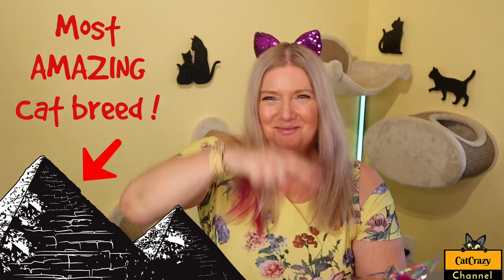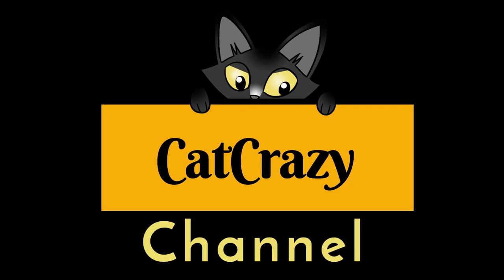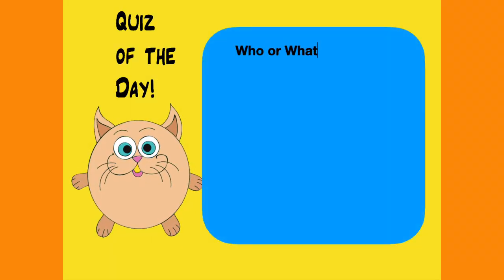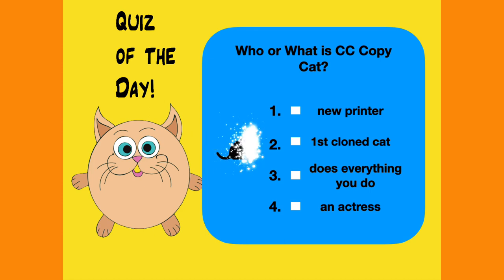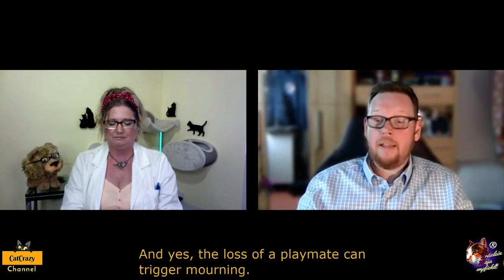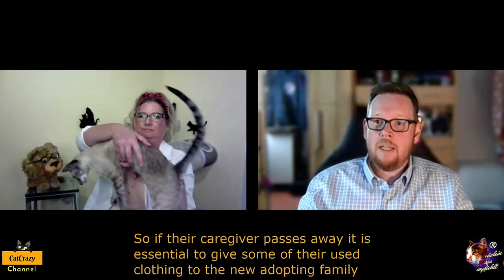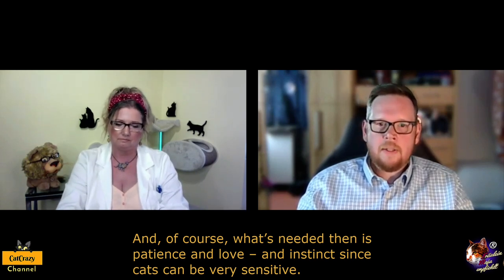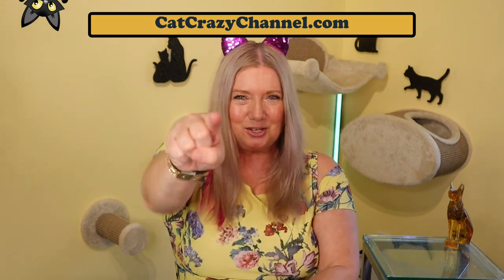What is the Egyptian Mau cat breed all about? - 😻 CatCrazy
😻 Today, I'm talking about the beautiful Egyptian Mau cat breed. Watch this episode to find out more about them.

Want to see more tips and tricks regarding cats? Do you have questions you'd like to ask a vet or cat psychologist?

 ✅ ⬇️ PRODUCT Recommendations:

Water Additive: Oxyfresh Premium Pet Dental Care Solution:

Fabulous cat scratcher: PetFusion Vertical Cat Scratcher:

My favorite cat litter box: Litter-Robot 3 Connect with $25 off

Outdoor houses:
K & H Outdoor house for cats:

Practical Emergency Kits for Cats:
Pet Evac Pak:

Cat Food I use myself:
Nulo Wet Food:
Lucy Pet Dry Food:
Kitten Milk Replacer:
Hills UTI Prescription Diet:
(You'll definitely need a prescription from your vet to order this food!)

Fearless Felines book:
For cat lovers by Kimberlie Hamilton:

Yummy Vitamins:
- Felo Taurine:
- L-Lysine:
- Life Extension Cat Mix:

Heating Pads:
- Snuggle Safe:

Cat litters:
- Fresh Step Febreze Freshness Gain Scented Cat Litter delivered by Chewy.com

⬇️ EQUIPMENT used to create this video:
- Canon EOS M50 camera:
- Dimmable lighting ring:
- Prismatic Spectra 18" RGB Rainbow LED Ring Light:

Credits:
Logo Design: Cecilia Aranovich
Logo Animation: Andrew Brown